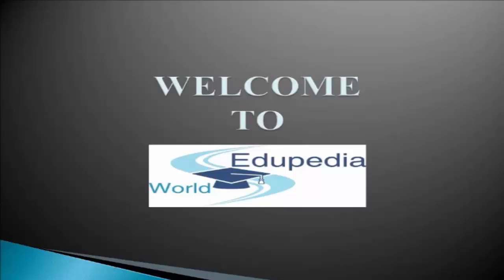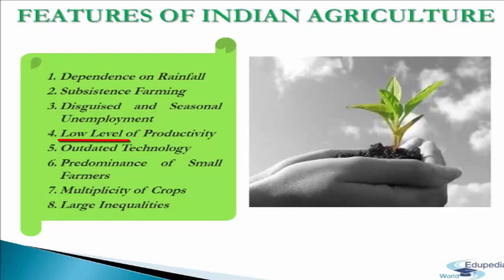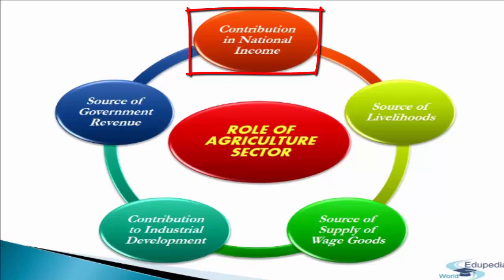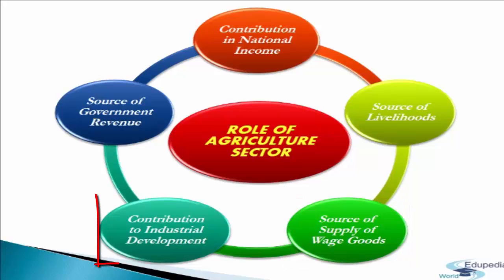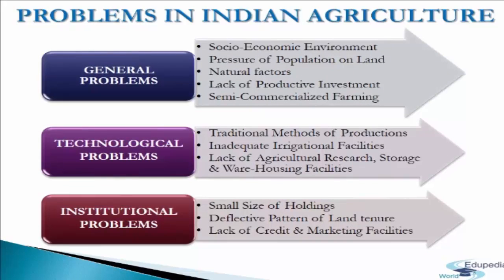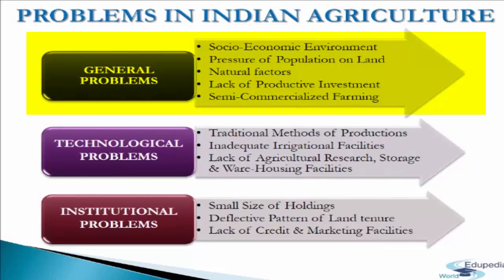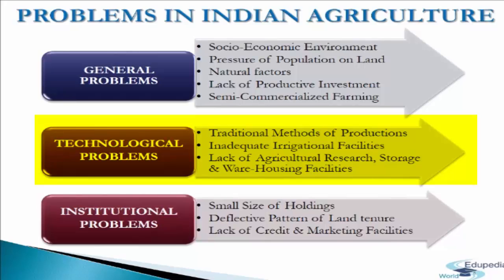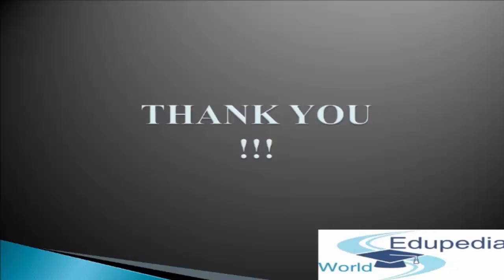Economics Chapter 2 | Part 5 | Indian Economy (1950 -1990)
Economics (Grade 11): Highschool Learning
Chapter 2 Part 5 Indian Economy (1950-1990)

Features/Problems of Indian Agriculture 00:00:20 - 00:04:09
*Dependence on Rainfall
*Subsistence Farming
*Disguised and Seasonal Unemployment
*Low Level of Productivity
*Outdated Technology
*Predominance of Small Farmers
* Multiplicity of Crops
*Large Inequalities

Role of Agriculture Sector 00:04:10 - 00:08:47
*Contribution to National Income
*Source of Livelihood
*Source of Supply of Wage Goods
* Contribution to Industrial Development
* Source of government Revenue

Problems in Indian Agriculture 00:08:48
*General Problems
~ Socio-Economic Environment
~ Pressure of Population on Land
~ Natural Factors
~ Lack of Productive Investment
~ Semi-Commercialized Farming

*Technological Problems
~ Traditional Methods of Productions
~ Inadequate Irrigational Faccilites
~ Lack of Agricultural Research, Storage and Ware-housing Facilities

*Institutional Problems
~Small Size of Holdings
~ Deflective Pattern of Land Tenure
~ Lack of Credit And marketing Facilities